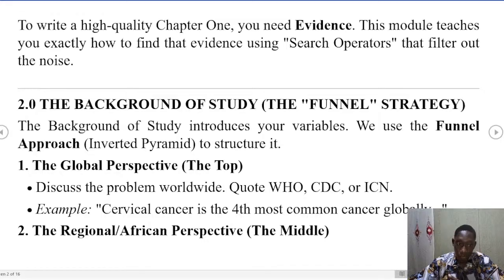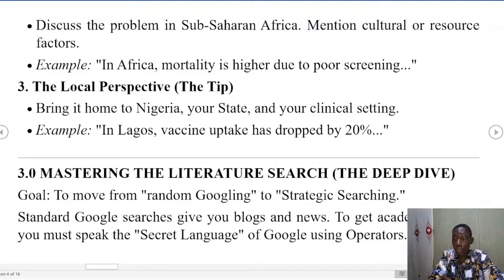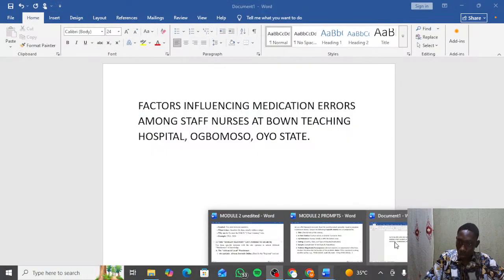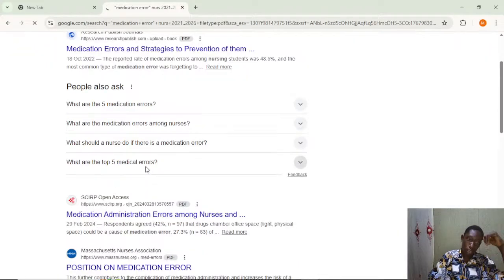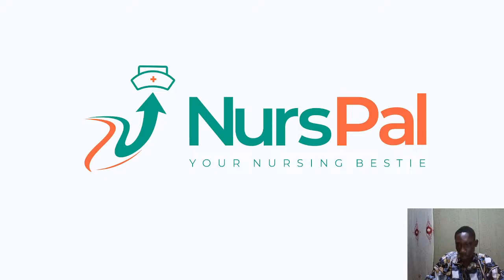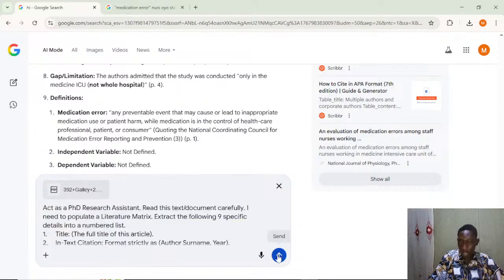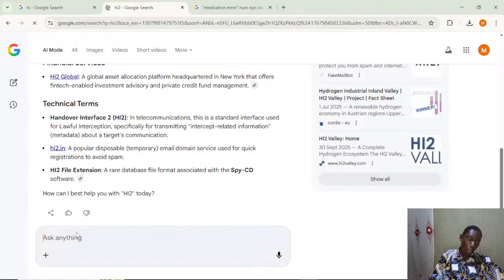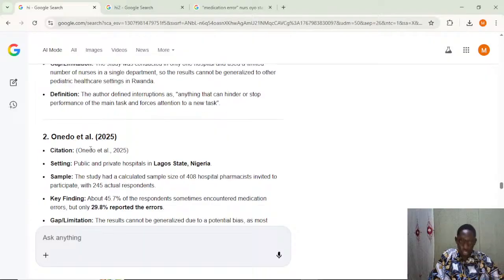Literature Search Strategy & Background of Study | NURSPAL RESEARCH BOOTCAMP (Module 2)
Welcome to Module 2 of the Nurspal Research Bootcamp. In this live masterclass, we tackle the biggest hurdle in nursing research: Finding High-Quality Literature.

If you are struggling to find materials for your project or don't know how to write a "Background of Study" that gets approved, this session is for you.

IN THIS SESSION, WE COVER:
• The Funnel Strategy: How to structure your background from Global to Local.
• Google Search Hacks: The "Secret Codes" (site:, filetype:pdf) to find full papers instantly.
• Domain Mastery: How to search AJOL, ResearchGate, and Nigerian Universities (.edu.ng) specifically.
• The AI Workflow: How to use Microsoft Copilot to extract data and build a Literature Matrix without reading every word.